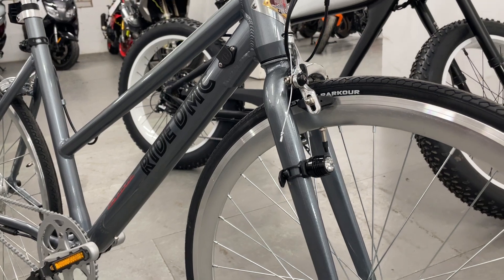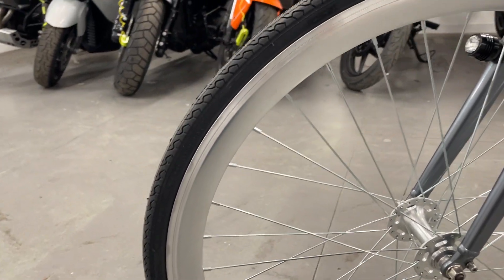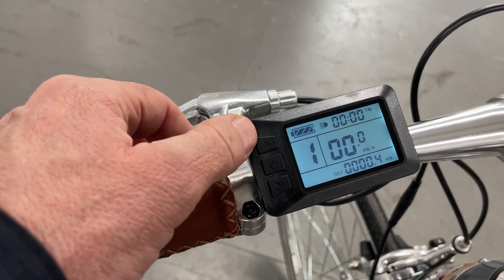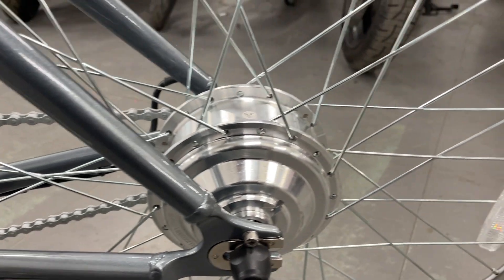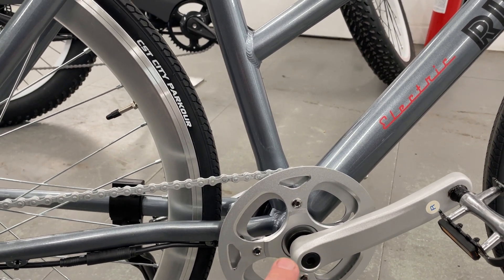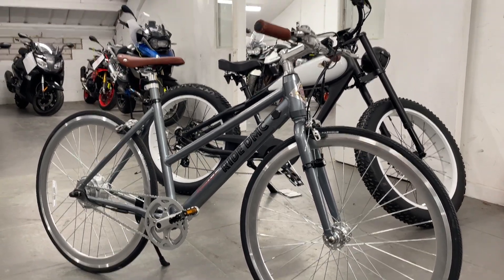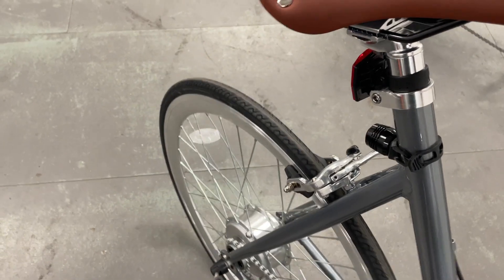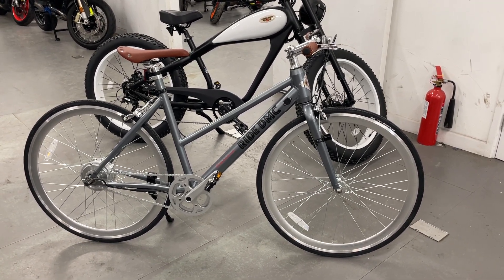RIDE DMC LADIES, CITY HYBRID ELECTRIC BIKE FOR SALE £999